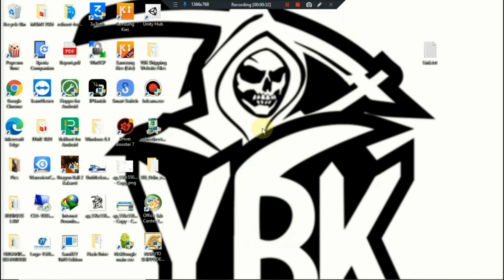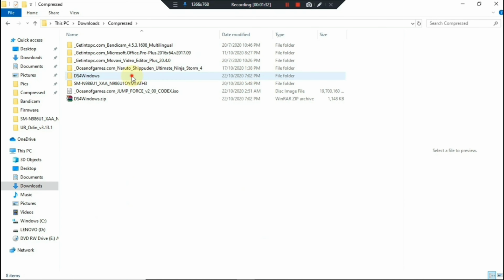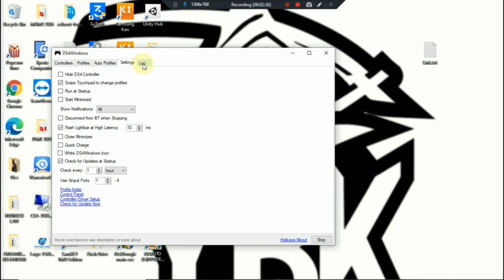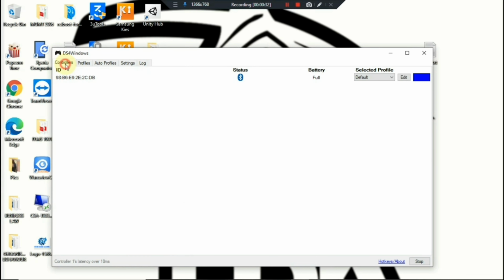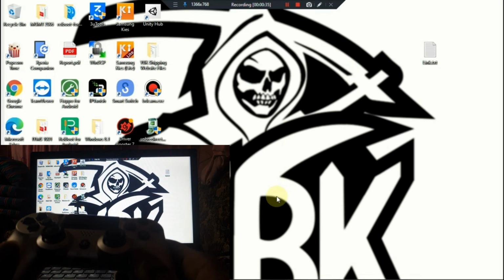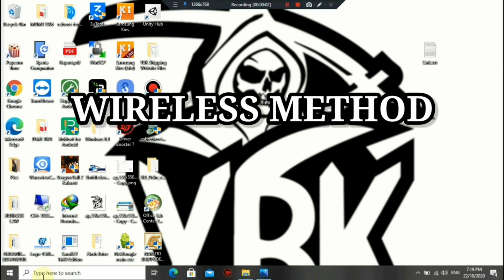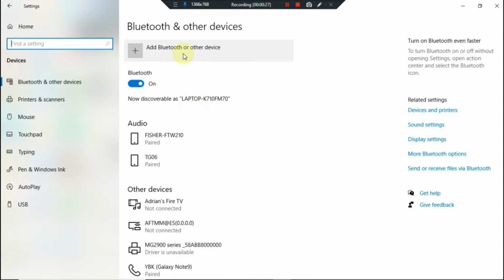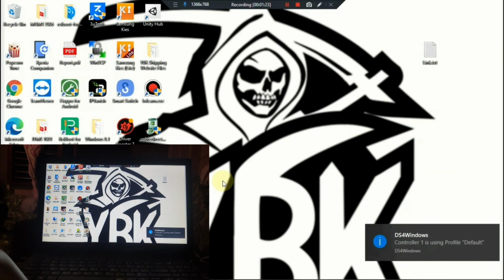How to Use A PS4 Controller to Play Games on PC (Wired and Wireless)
How to Use PS4 Controller on PC ___ How to Use PS4 Controller with PC

Turn on your post notification 🔔 🔔🔔